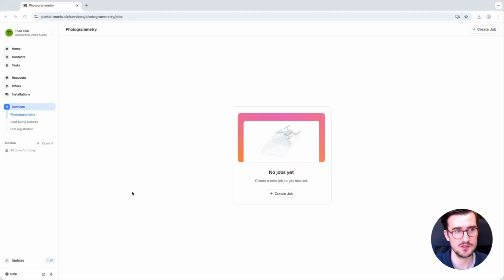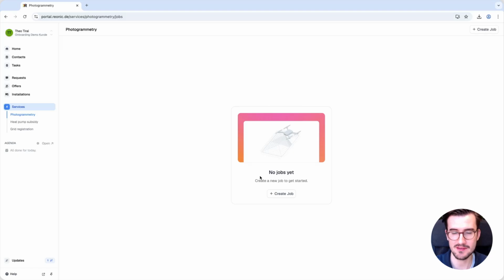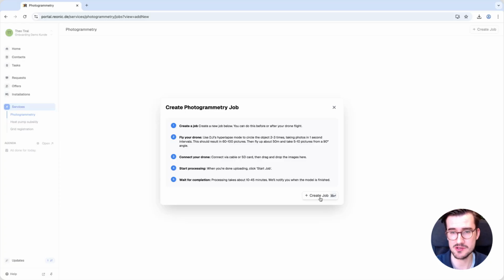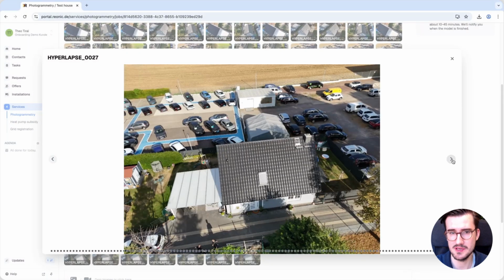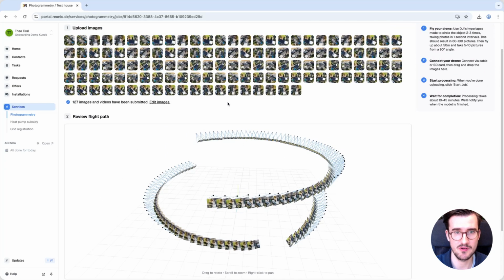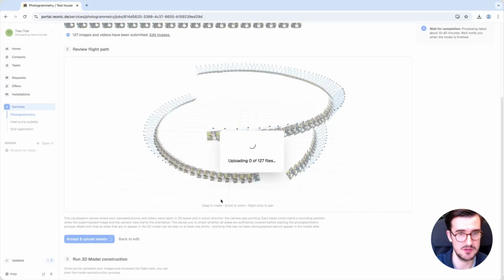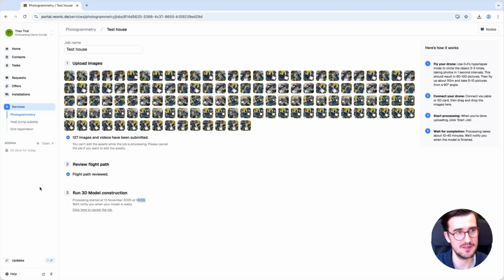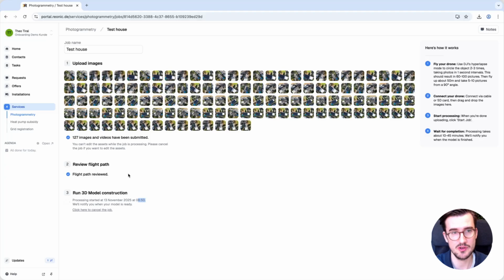Reonic Academy | Reonic Photogrammetry | Creating 3D Photogrammetry Drone Models